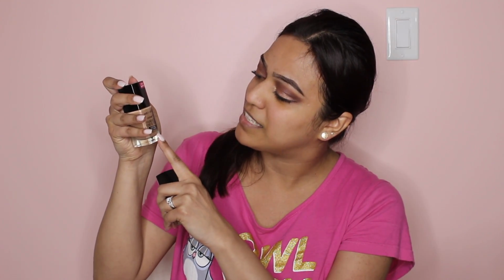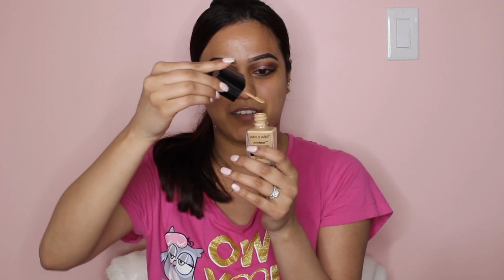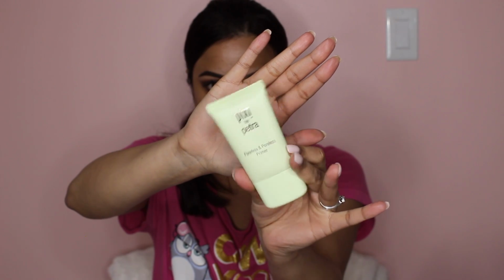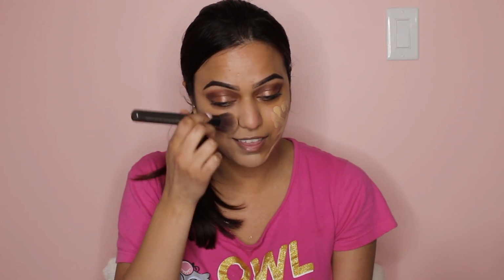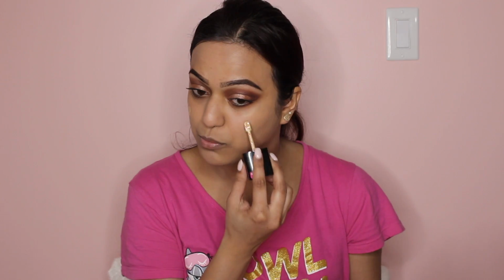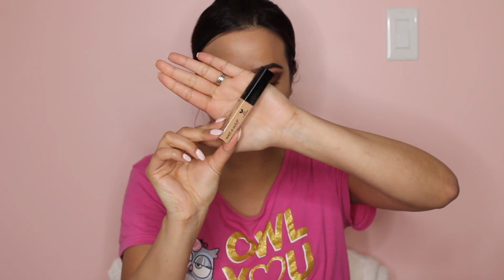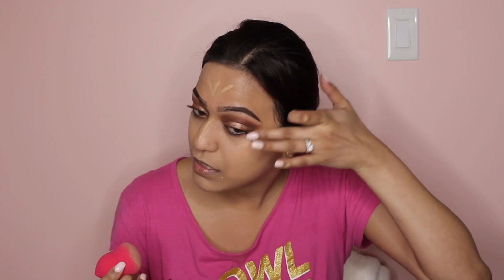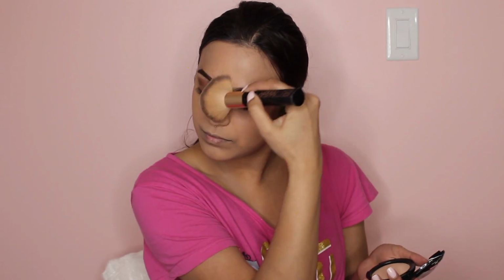WET N WILD PHOTO FOCUS FOUNDATION | Demo & Wear Test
After hearing amazing things about Wet n Wild's Photo Focus collection, I finally decided to give it a whirl. This is the first time I tried the Foundation, Concealer and Powder. Make sure to stay until the end to find out if I liked it or not!